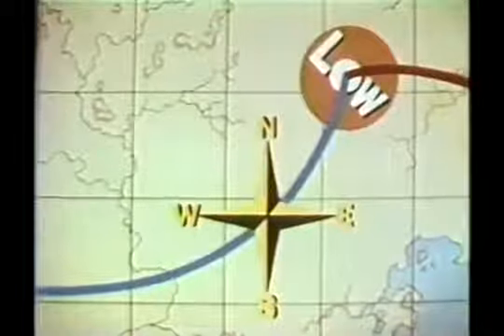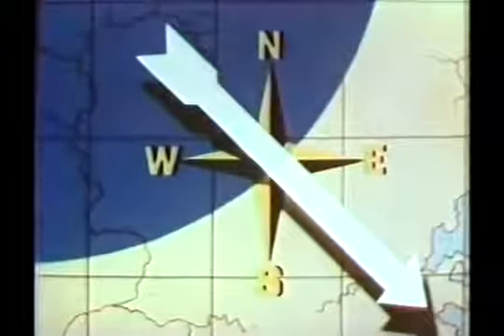1974 Meteorology The Cold Front FAA video Private Instrument Commercial